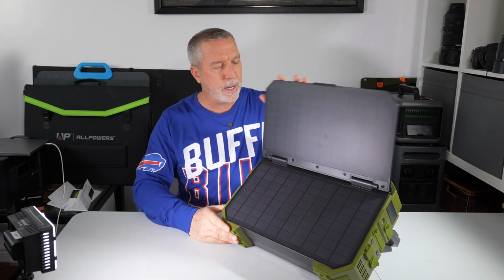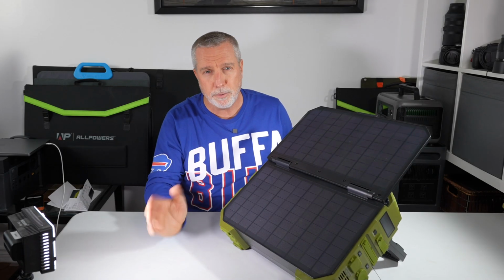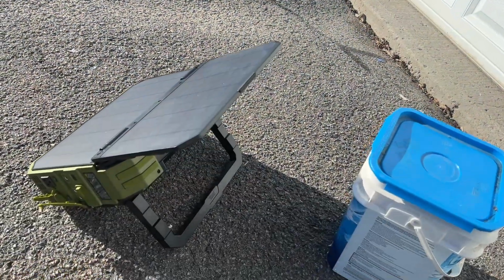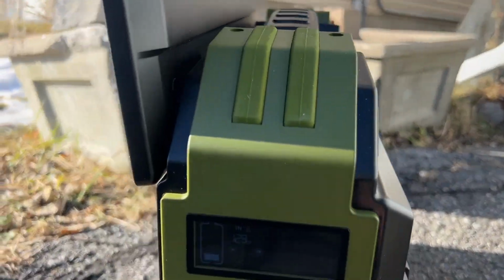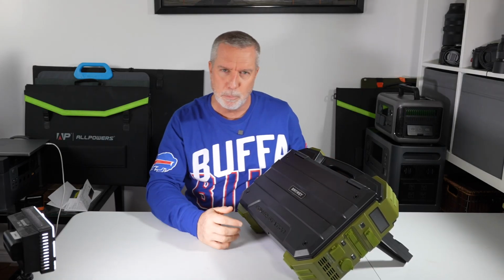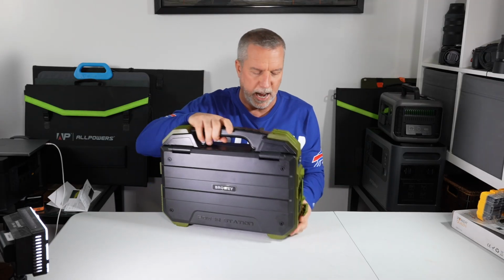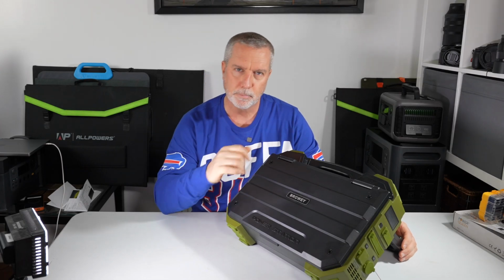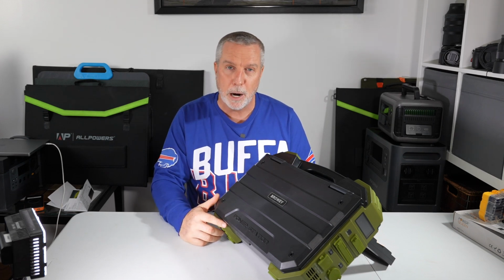Browey C600 Solar Generator with built in Solar. A great "Grab and Go" option that is built solid.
This Browey solar generator is great if you want an all-in-one grab-and-go solution power station to allow you to charge and run electronics during a prolonged power outage.

Amazon link to buy the Browey C600:

Links and Codes to get additional discounts off the Power Queen Batteries and other products:

Ends on December 31st ,2023